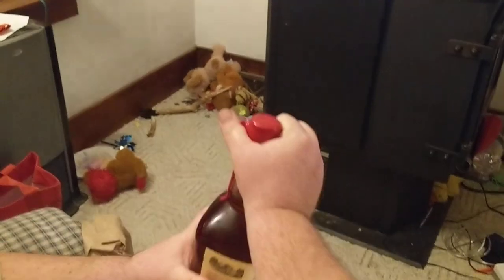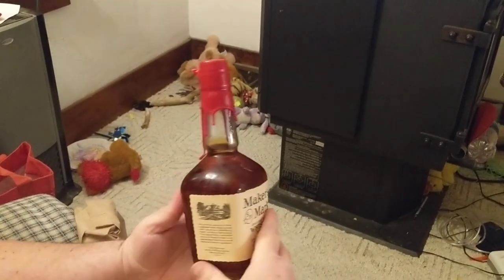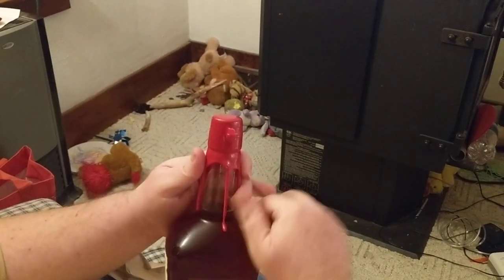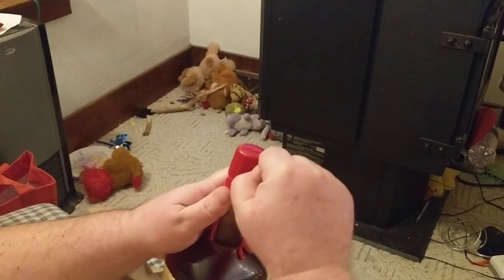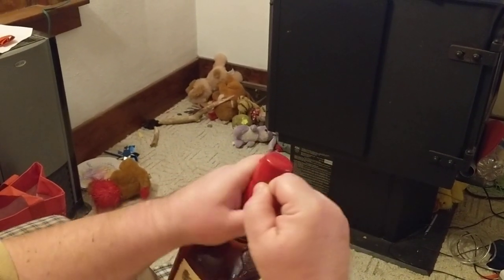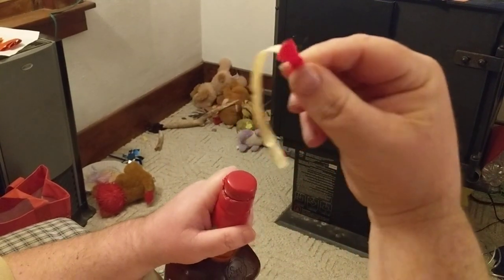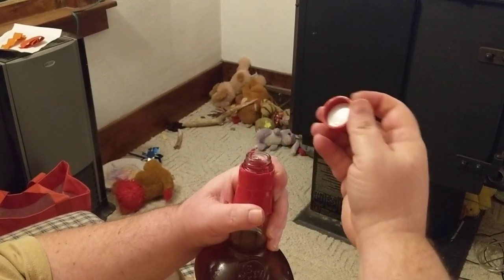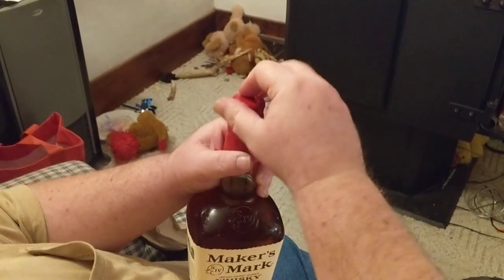How to open a bottle of Maker's Mark, for Dummies